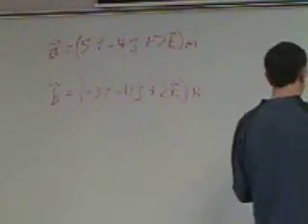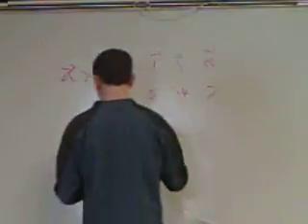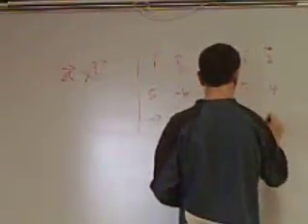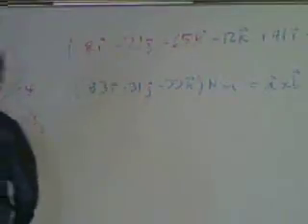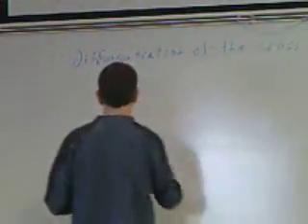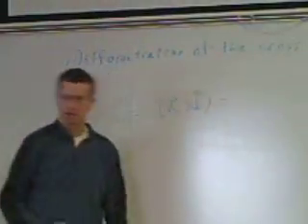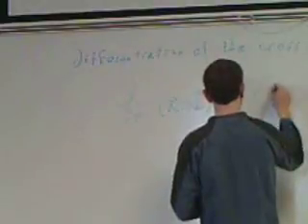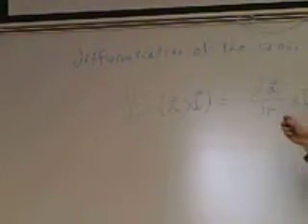Cornwall 4 6 15 Part 3